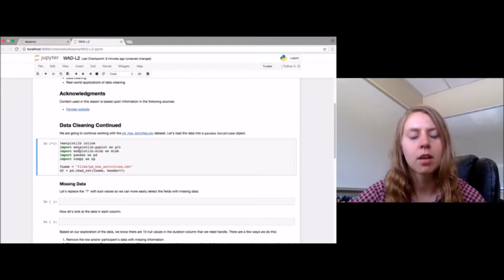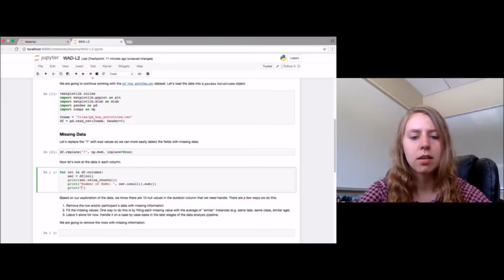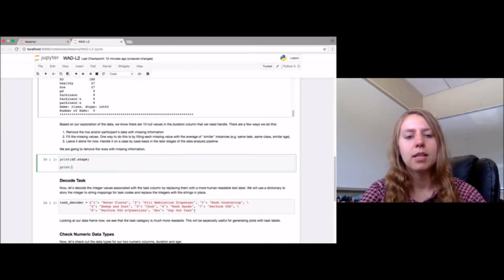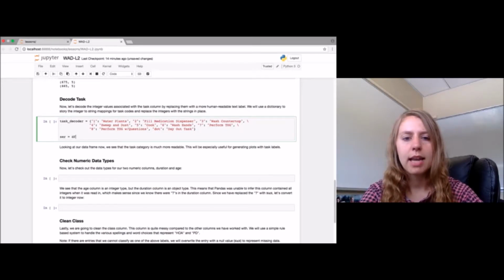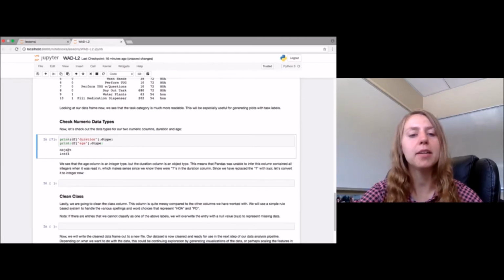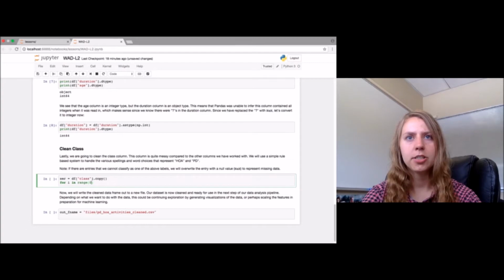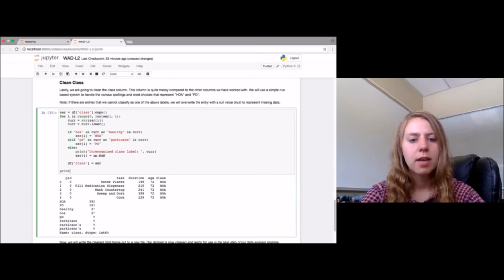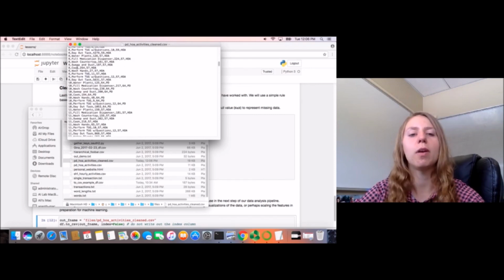Working with Activity and Health Data: Part 2